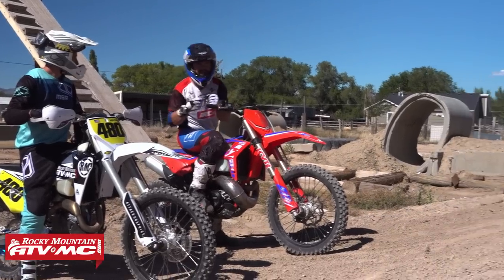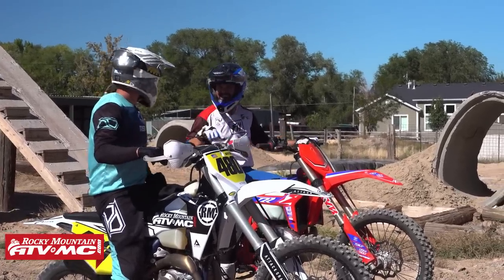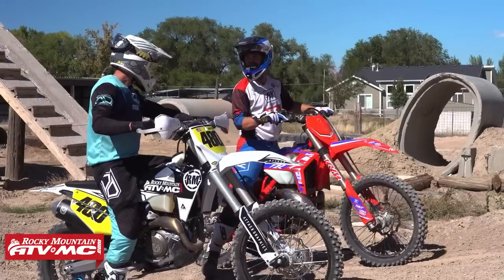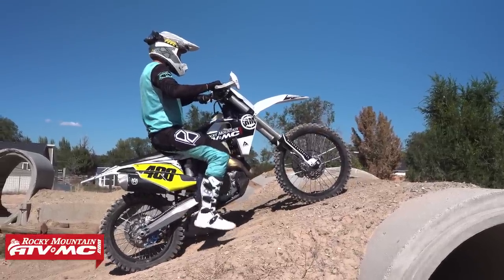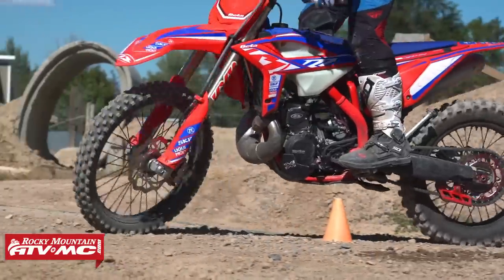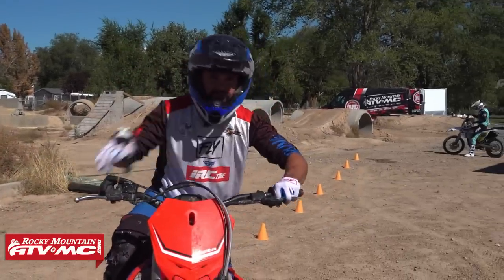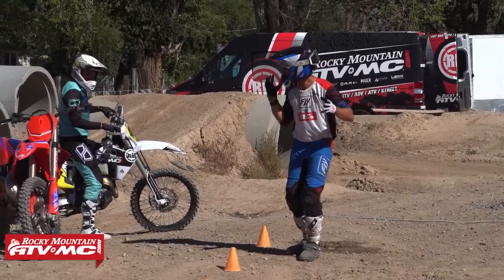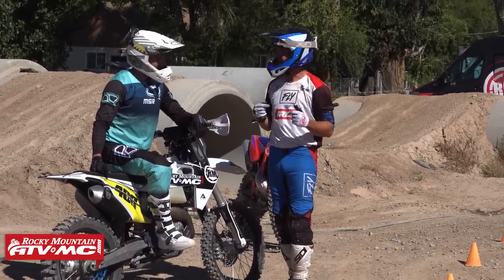Dirt Bike Clutch Control Tips | Pro Enduro Riding Tips w/ Rich Larsen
for all your parts, apparel, and accessories!

Clutch control is key to learning how to ride a dirt bike properly, but even more so when navigating those tricky enduro obstacles and more technical trails. In this video, our own Charles joins pro enduro rider Rich Larsen for a lesson in how to learn clutch control on a dirt bike when riding enduro obstacles, along with some other tips and tricks to help you when riding technical courses and trails.